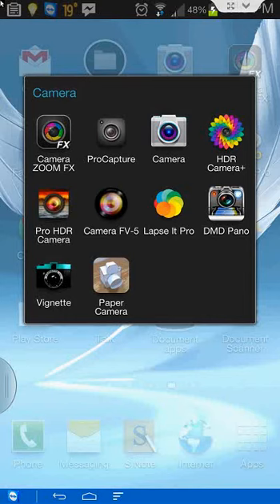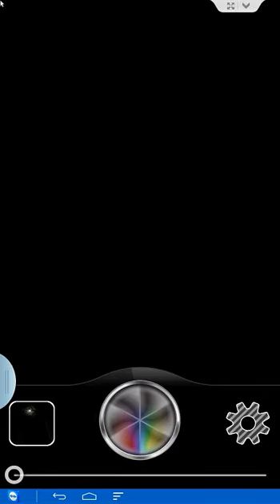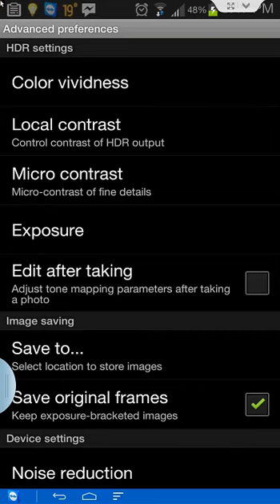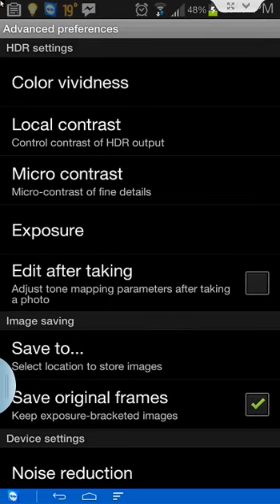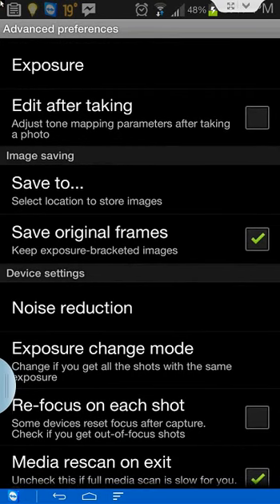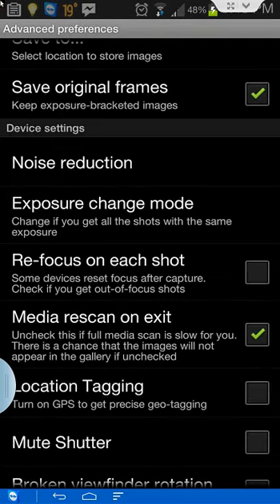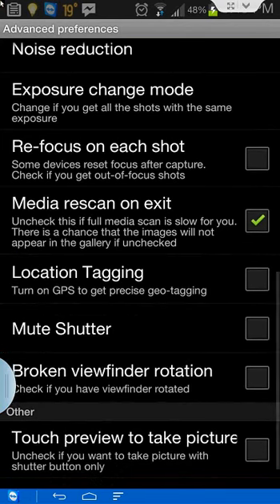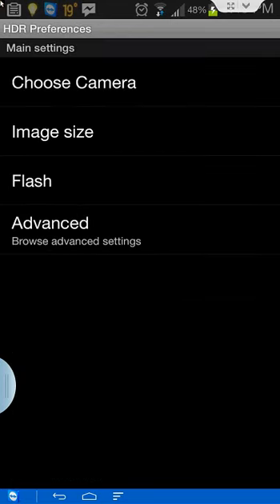Settings overview for HDR Camera + on Android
Just a quick overview of the program settings that I made per a request in the comments of a review video.